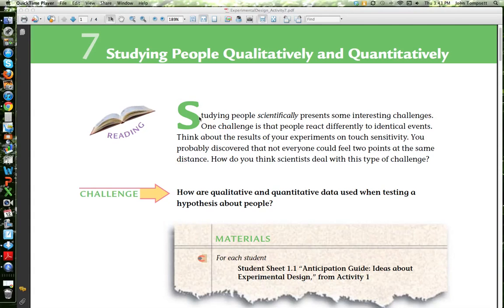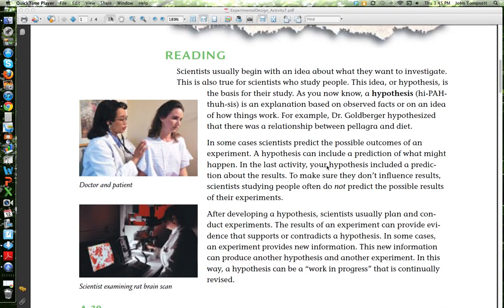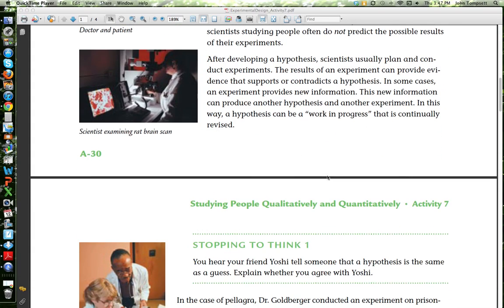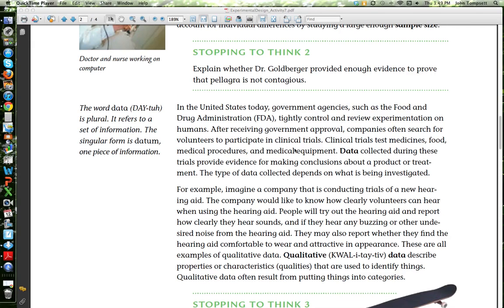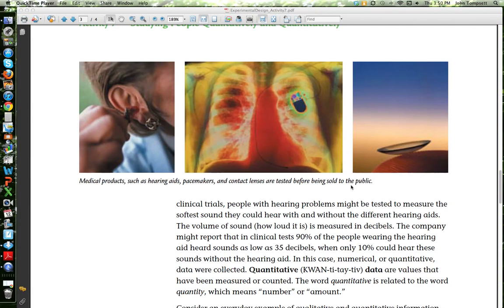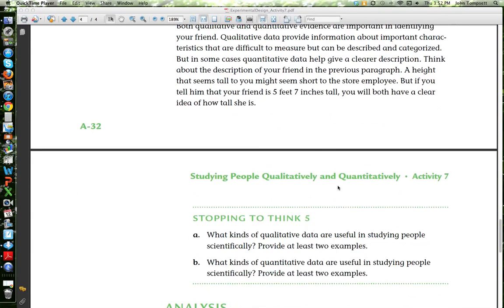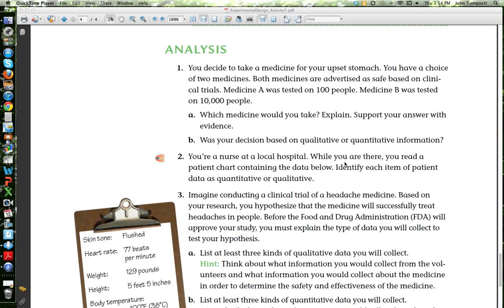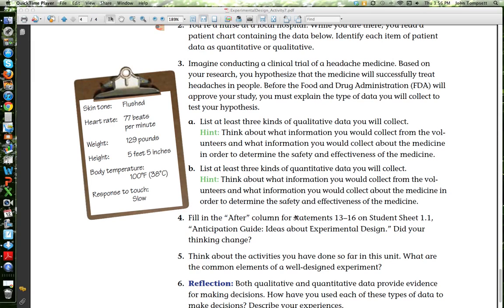Activity 7 Experimental Design